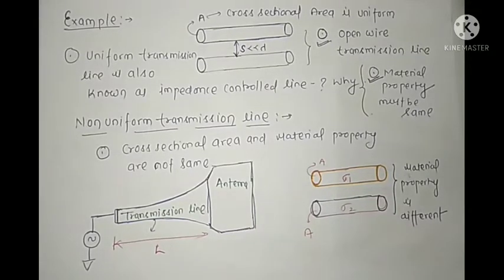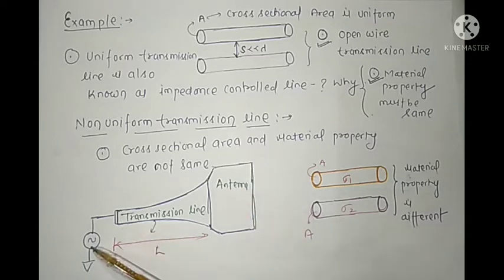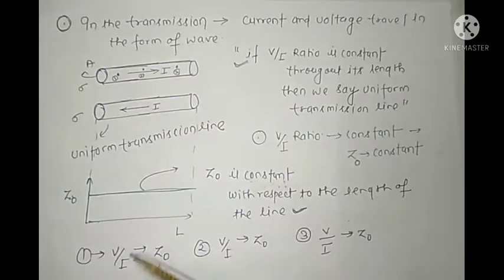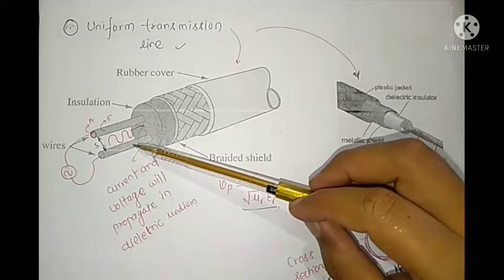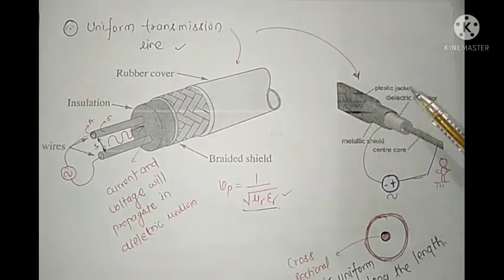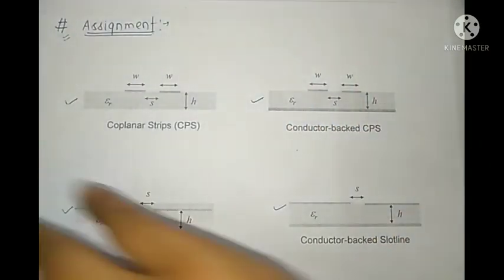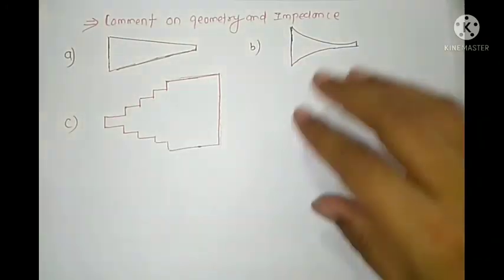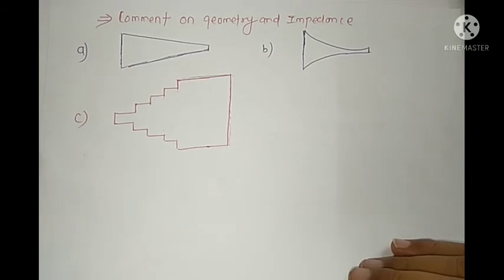UNIFORM TRANSMISSION LINE TRANSMISSION LINE (ENGLISH)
✍️About video:-Transmission line is a two conductor system which guides the energy along its length. The spatial imbalance condition is required for the guidance of the energy in the transmission line. In transmission line current and voltage are propagate in the form of wave. For the wave analysis the dimension of the line comparable to the wavelength. When cross sectional area of the conductor is same along the length then transmission line is said to be uniform transmission line

✍️Introduction:- Hi I am Dr. Bhupendra Kumar Shukla PhD in the field of Antenna. I have published many Scopus and Sci index based papers. You can search me as B. K. Shukla PIER in Google. I have made series of video lecture to understand the concept of antenna in easiest way.
In this lecture I have explained about “UNIFORM TRANSMISSION LINE TRANSMISSION LINE (ENGLISH)“ this lecture you can learn following things 1) condition for uniform and non-uniform transmission line